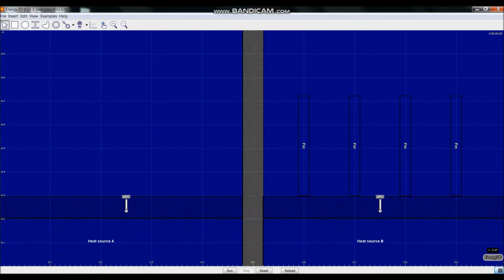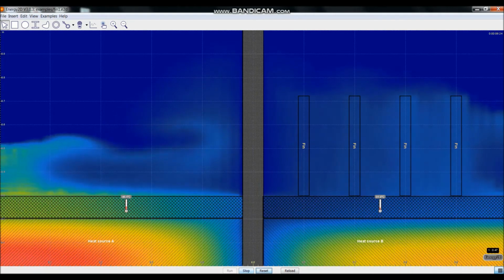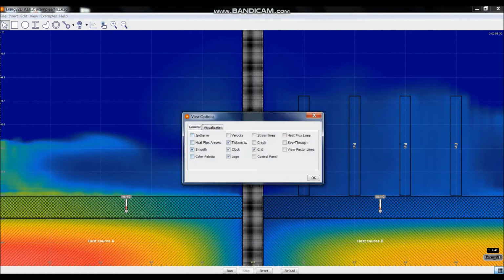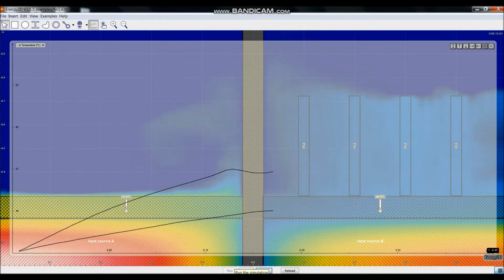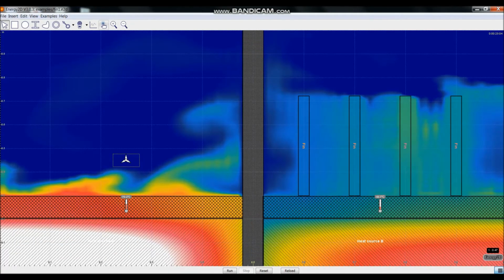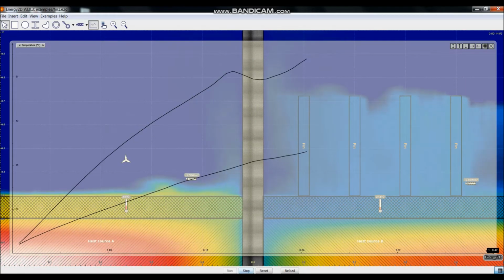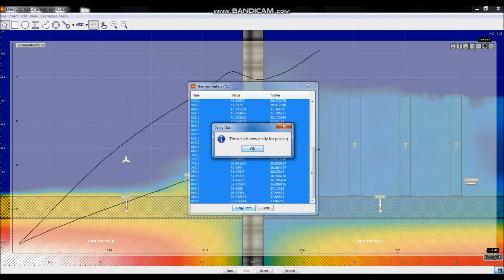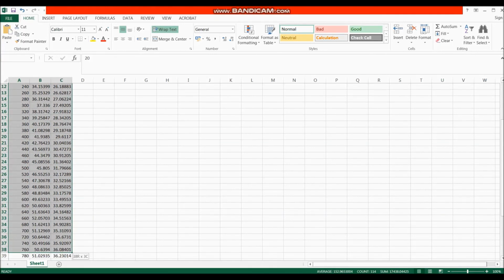Energy2D Software for Heat Transfer - Plotting Graphs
MEEG 306 Heat Transfer (Simulation part)
Instructor: